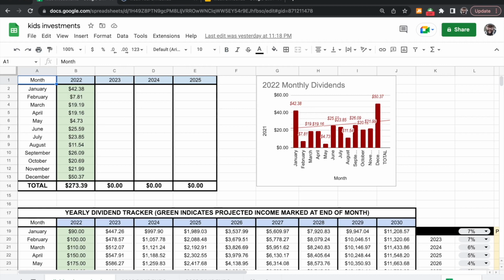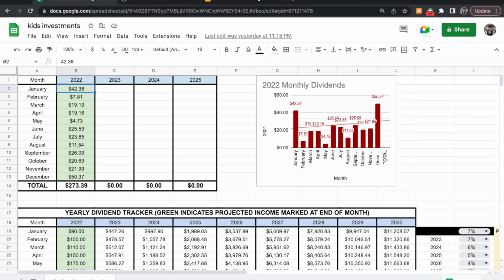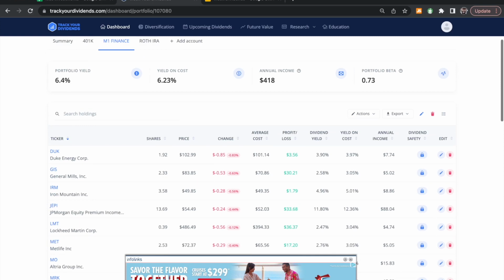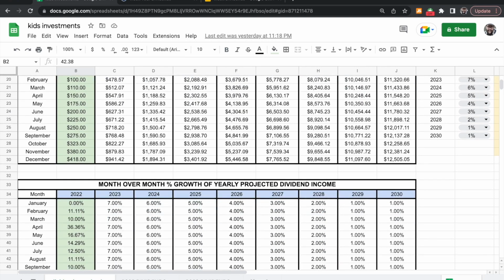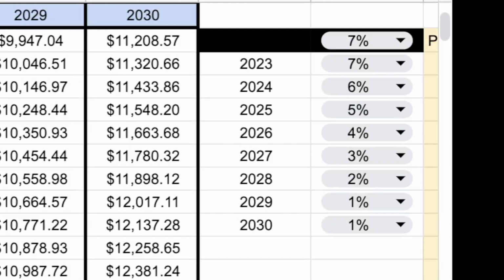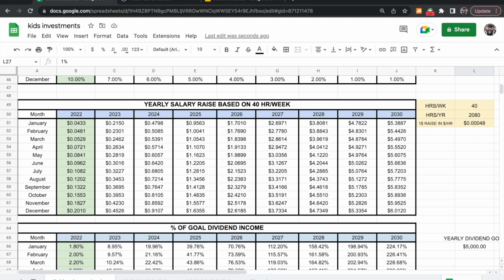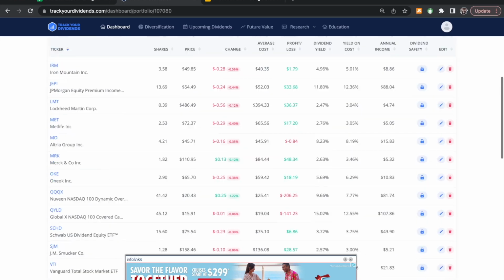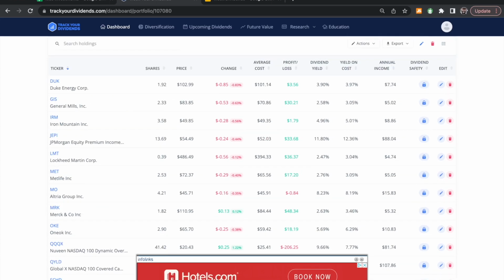2023 BEST WAY TO TRACK YOUR DIVIDENDS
Sign up for Webull and get a ton of free stocks
I show you how to use my spreadsheet for tracking dividends and seeing some other fun things like how I give myself a raise from dividends, how to see the month over month dividend amount growth, and how close I am to getting to the point where I could live off of my dividends.

It doesn't add anything to your cost if you purchase anything. If you use the link to open a Roth IRA or a taxable brokerage with M1 Finance or Webull then you will need my link to receive the compensation advertised in the video.

I'm a random guy on the YouTube that has a slight obsession with dividends and tracking them. Do your own research on which stocks you want to purchase or talk to someone who is a professional. I wish you luck, and may the odds be ever in your favor.